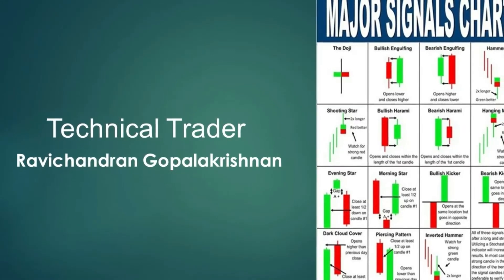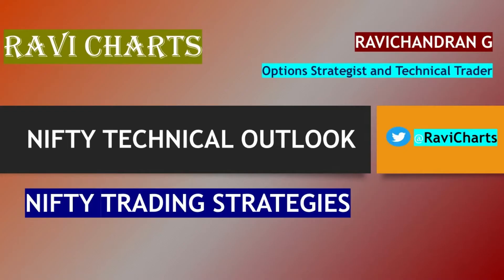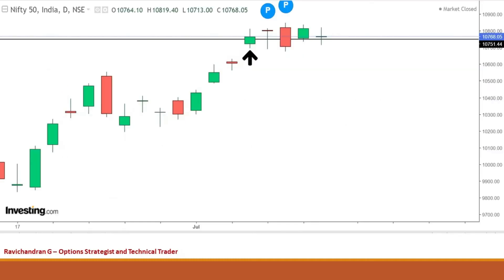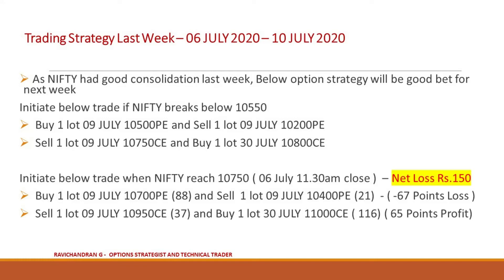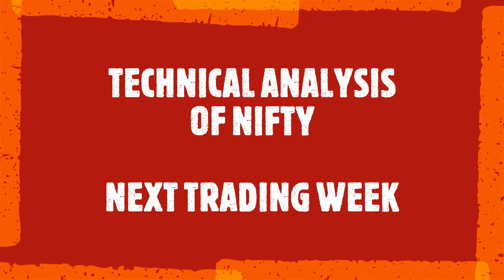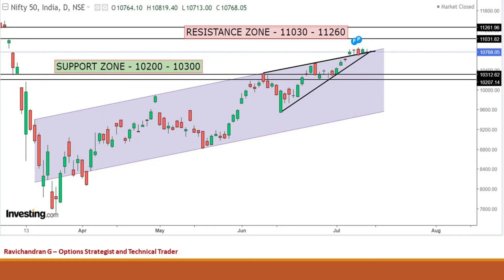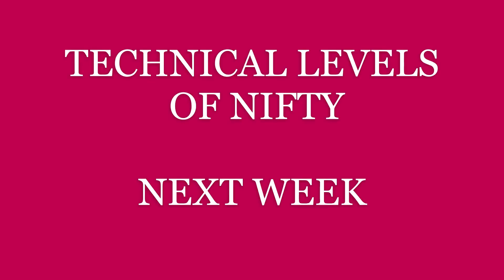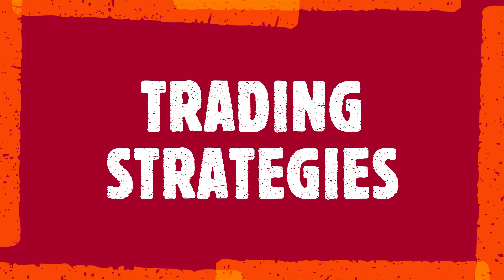NIFTY TRADING STRATEGIES | TECHNICAL OUTLOOK | 13 JULY 2020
I am Ravichandran, Options strategist and technical trader. With passion towards technical analysis of reading charts, created my  blog and channel to share my technical analysis for stocks trading , commodities trading, forex  trading and major global indices. Let's learn and earn through this excellent wealth creation platform of technical trading.